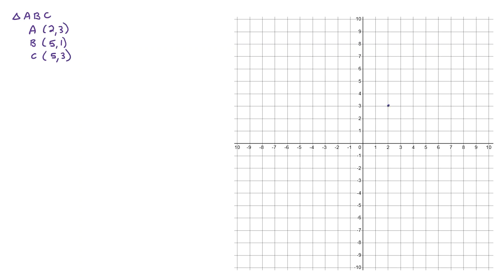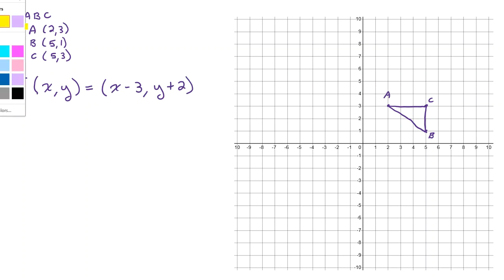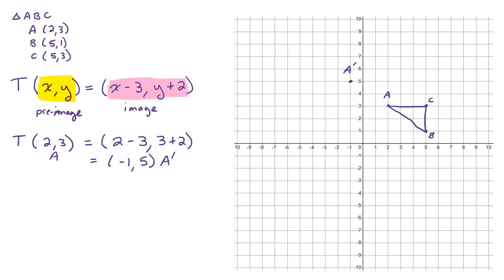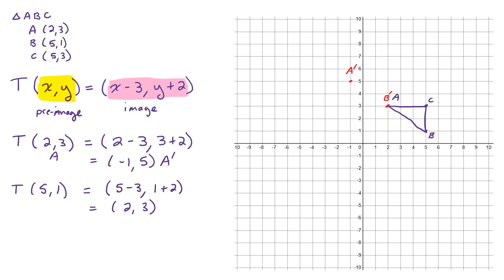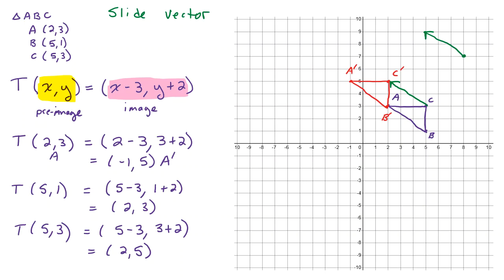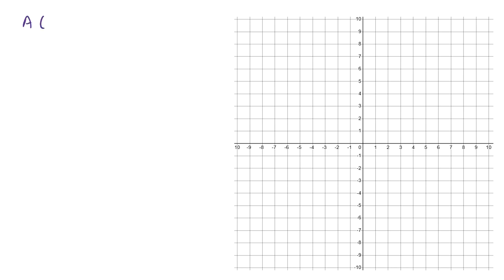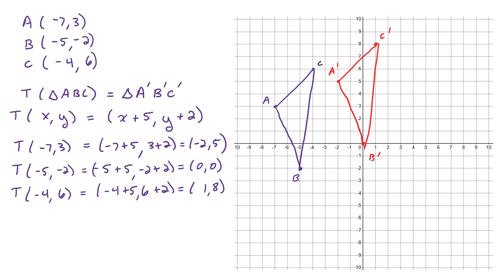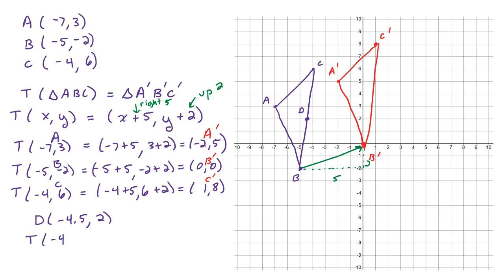Transformation or Slide using Coordinate System